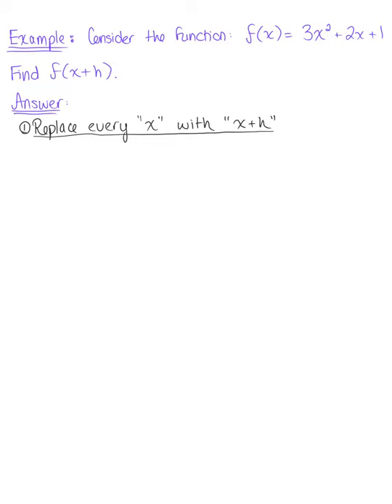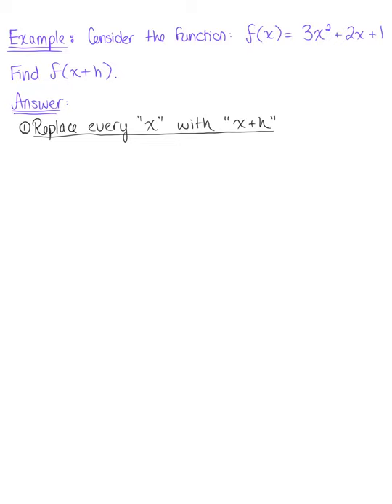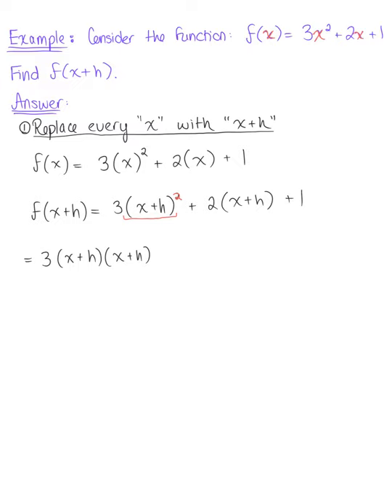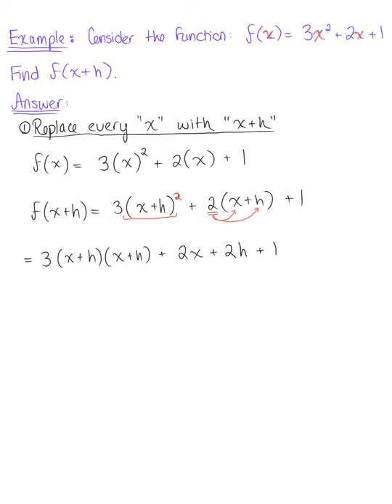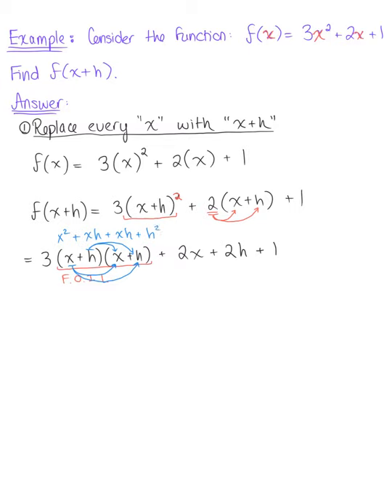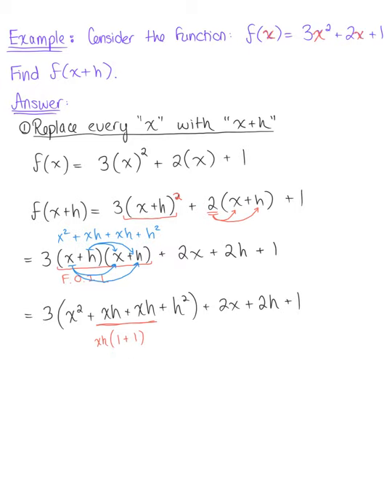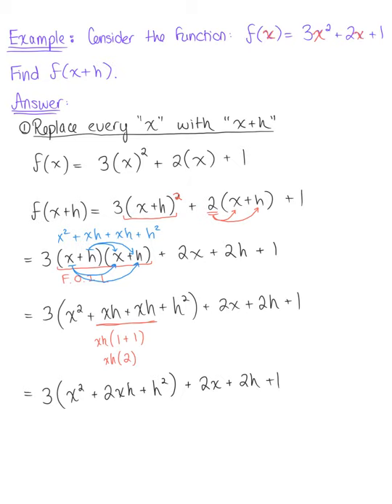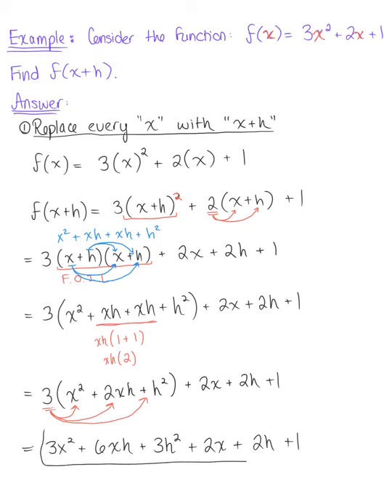Evaluating Functions (Example)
Find f(x+h) for the following function.